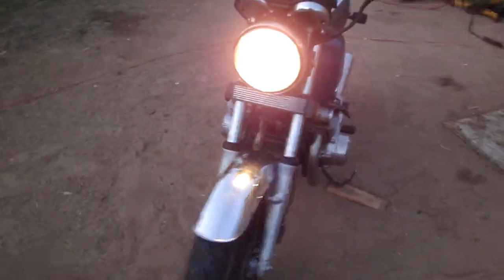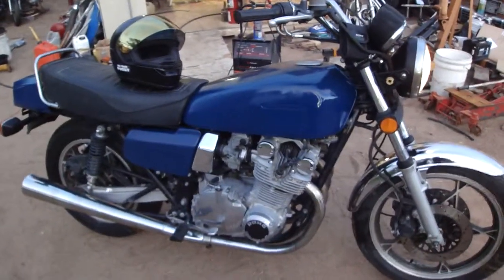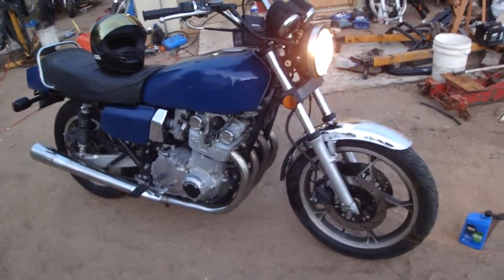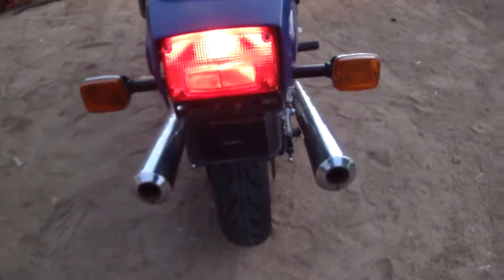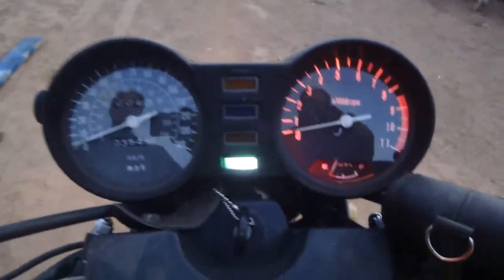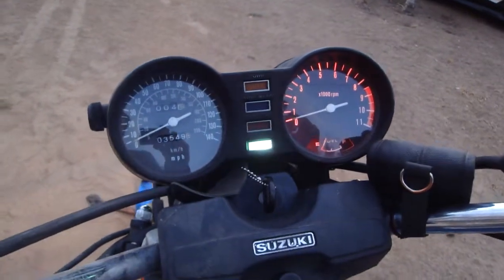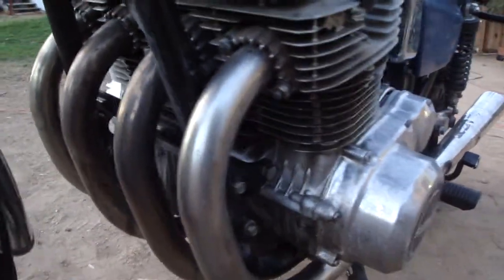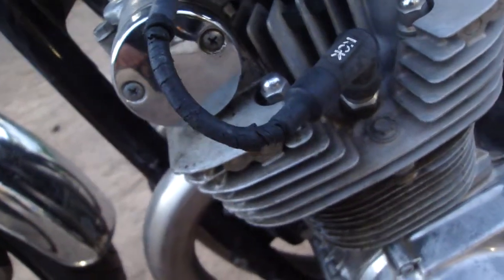'79 GS1000E basket case back from the grave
After it's first ride in who knows how many years...